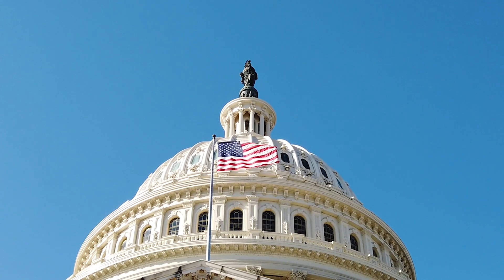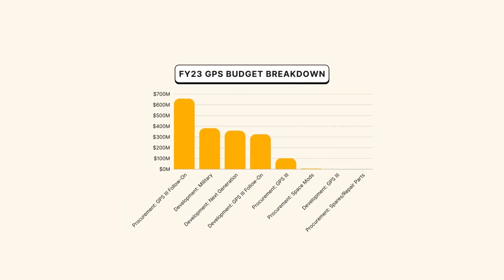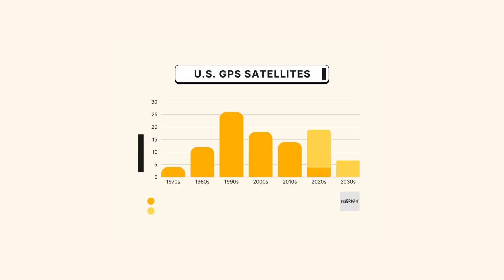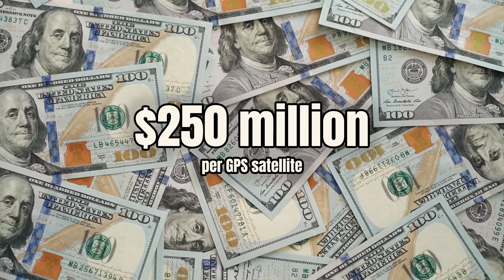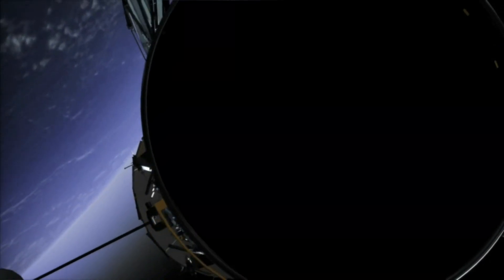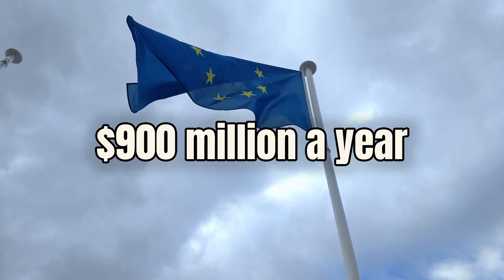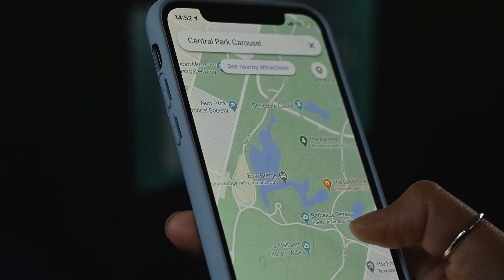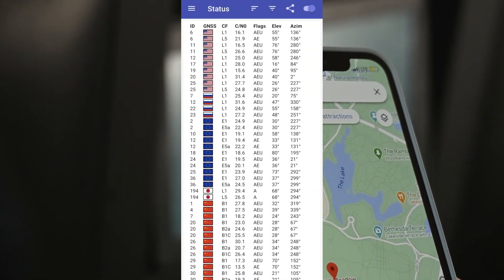Who pays $1.8 billion a year to operate GPS?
GPS is free to use, but it costs $1.8 billion annually to operate. While we all use it in our everyday lives, someone has to pay to keep the satellites in the sky and make sure that GPS remains reliable.

So who pays for it?